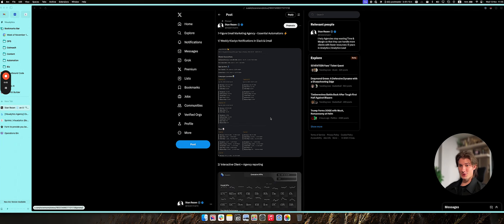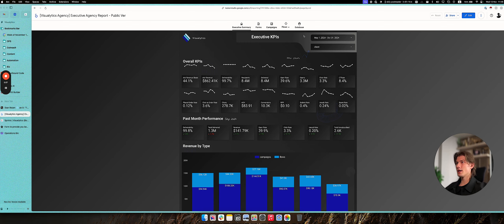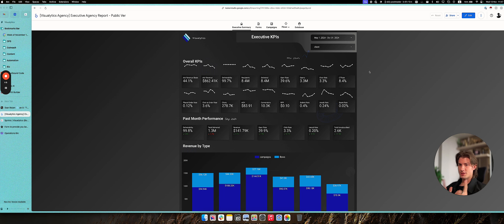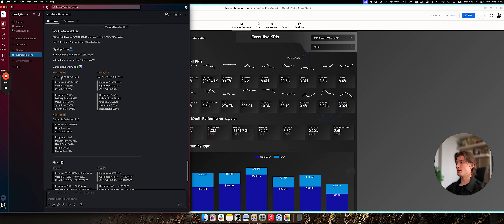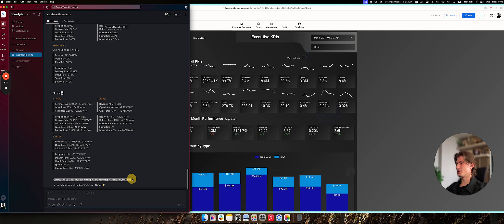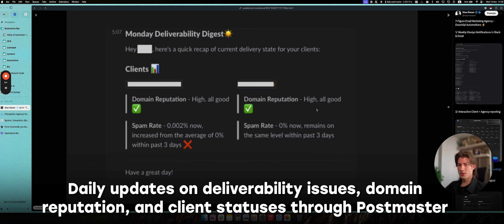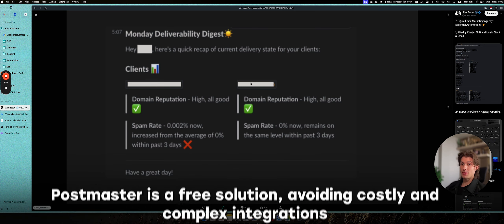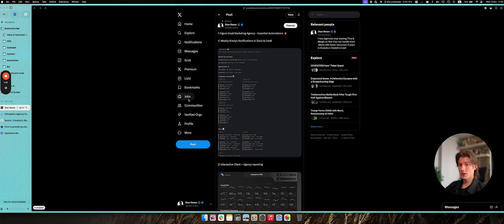How We Save 43h/mon With This Reporting Automation for Marketing Agencies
We help B2B Businesses handle 14-22% more clients with the same team resources using our automation systems so that they can have better Margin Rates and Cash Flow

In this video, you'll see how we help agencies make reporting fast and easy.

Easy Client Reporting: outstanding dashboards to see how your clients are doing. See important things like how much money you generated for each client and if things are better than last year.

Weekly and Monthly Updates: Get weekly news on how clients are doing through Slack or email.

Postmaster Integration: Stay updated with daily updates about your client's email deliverability using Postmaster. It's free and super easy to set up.

This helps account managers, operations managers, and everyone involved, focus on what really matters.